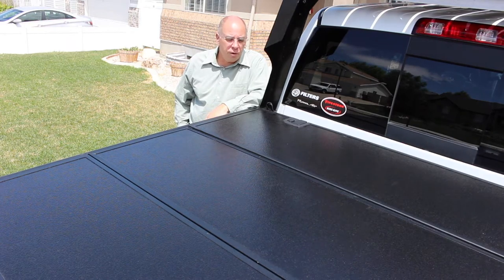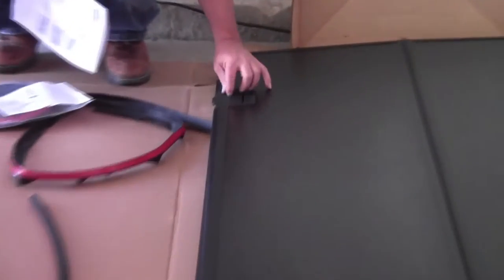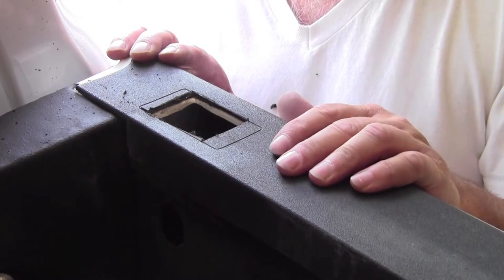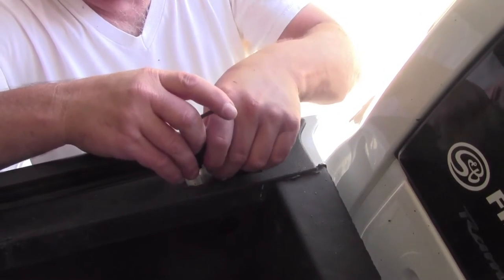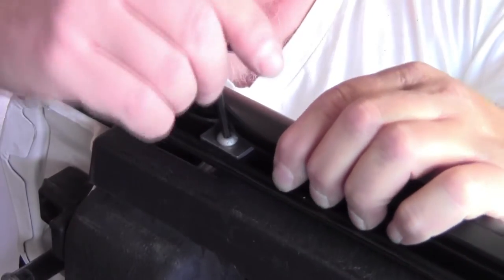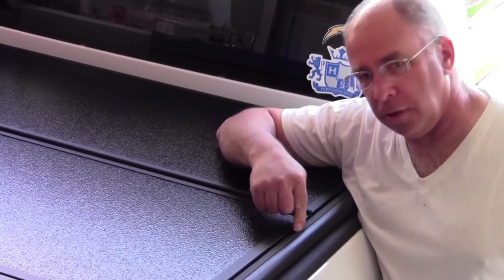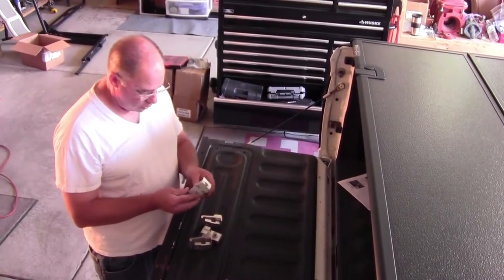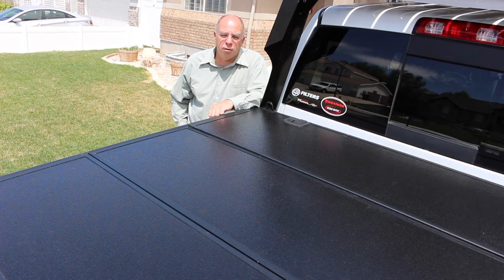G4 Elite Tonneau Cover Installation Fold-a-Cover (Part 1)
In part one we give you a quick unboxing and overview of the G4 Elite cover as well as begin installation of the cover by mounting the side rails that the cover sits on. We show you step by step installation of the G4 Elite Tonneau Cover, being installed on a 2011 Dodge Ram 2500, 6.7 Cummins with plenty of other mods on this truck!!